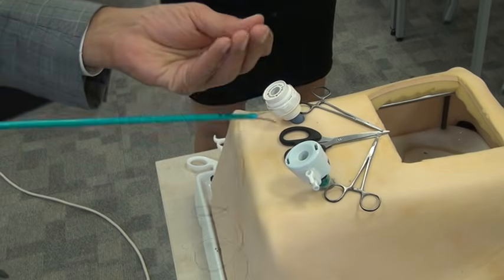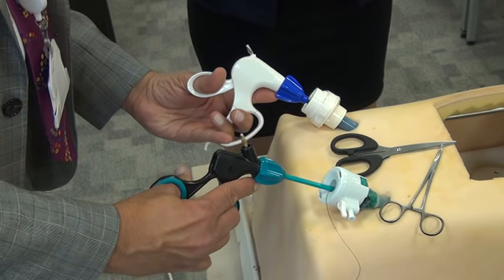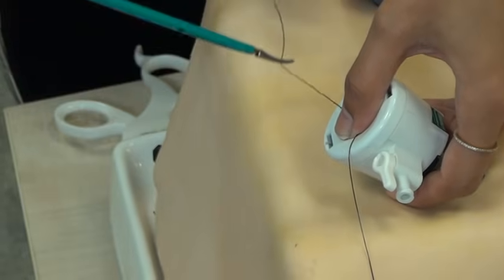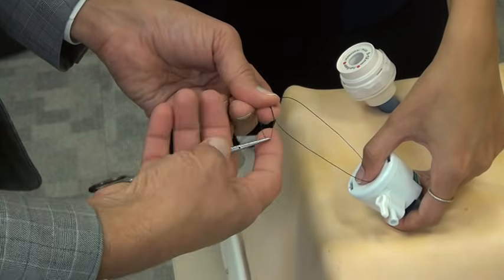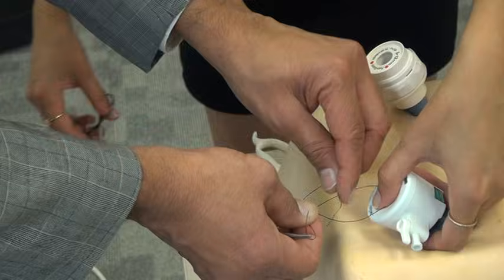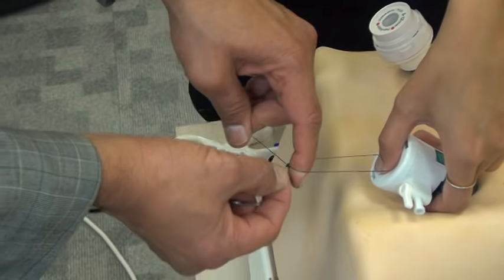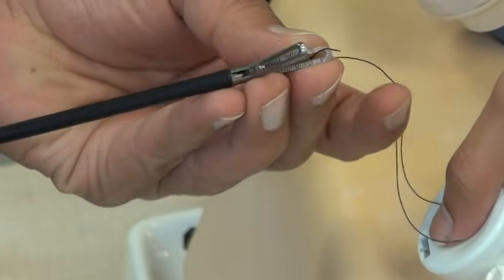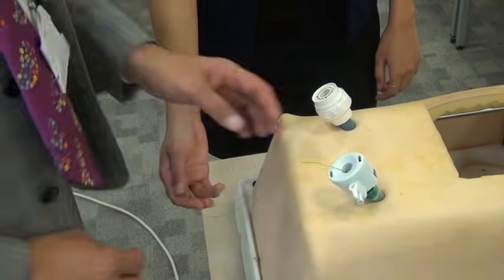Extra Corporeal Suturing Making Roder Knot With Assistant External View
“LapPass” The ALSGBI Laparoscopic Skills Passport